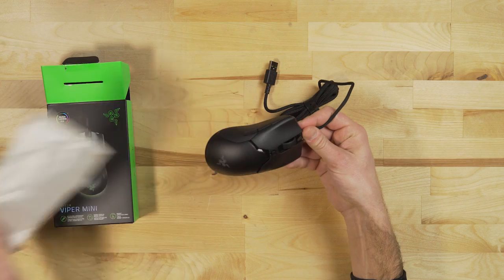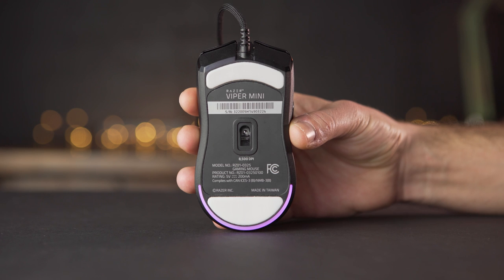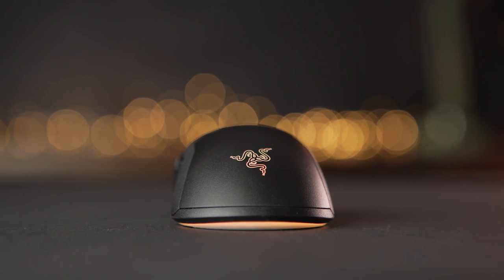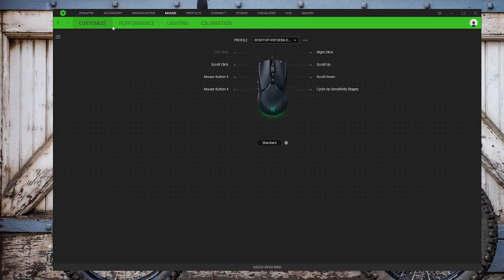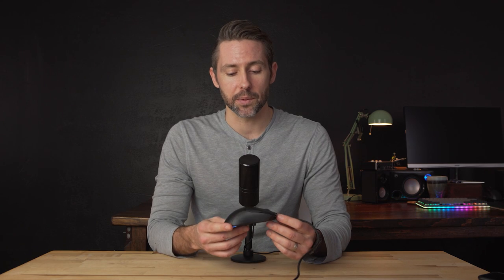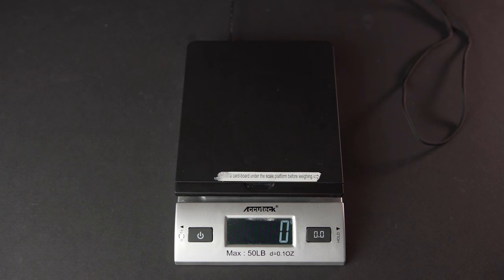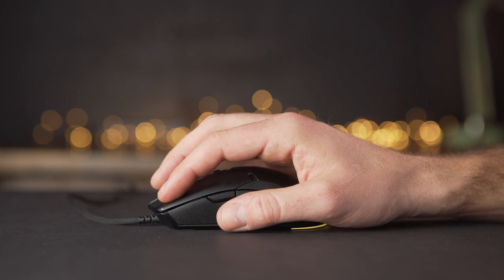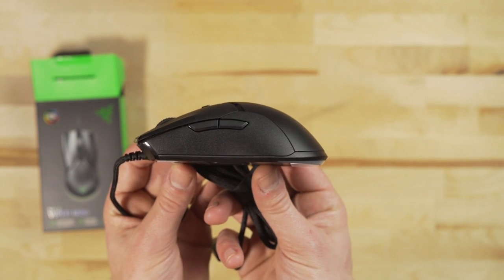Razer Viper Mini Review: Lightest gaming mouse yet from Razer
Coming in at just 61g, the Razer Viper Mini is a small, lightweight mouse that expands upon the popular Viper line of mice.